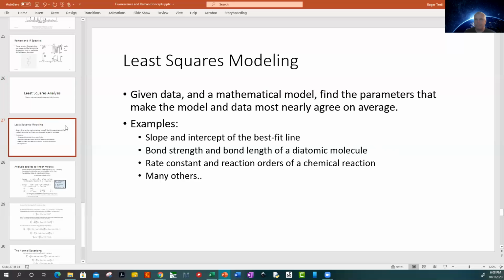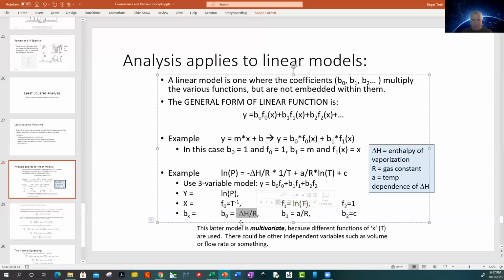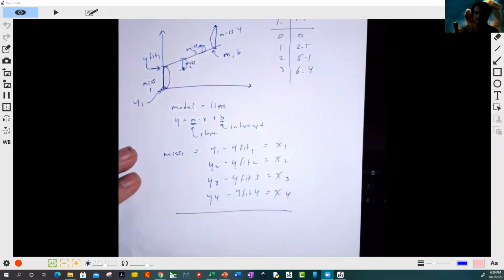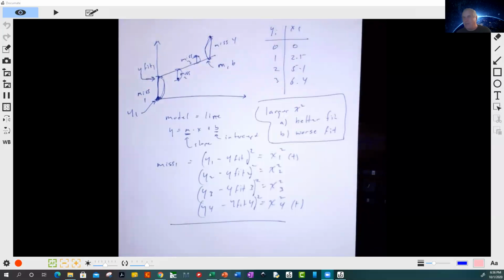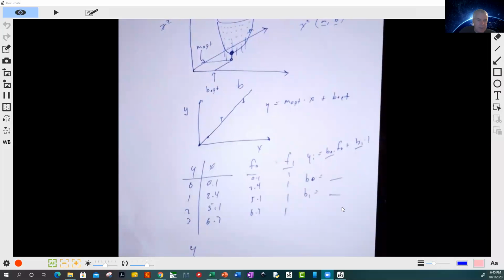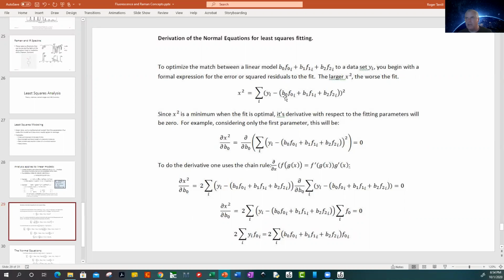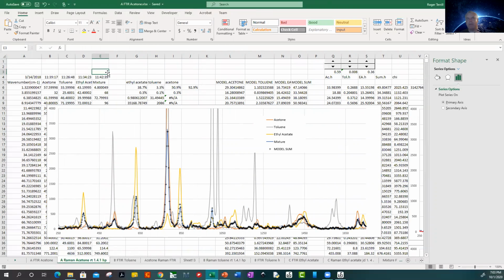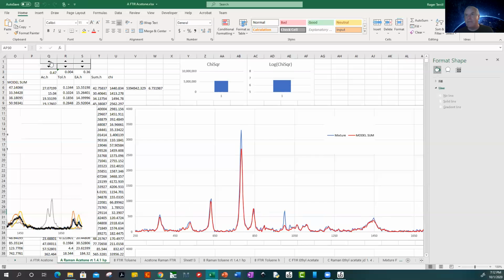2010-10-01 Chem 250 Lecture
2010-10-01 Chem 250 Lecture - Least Squares 2